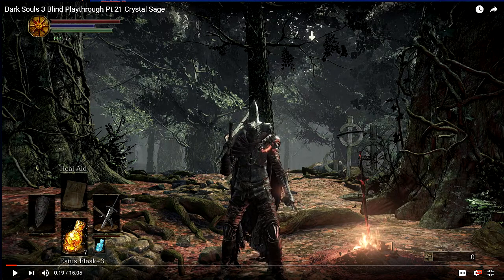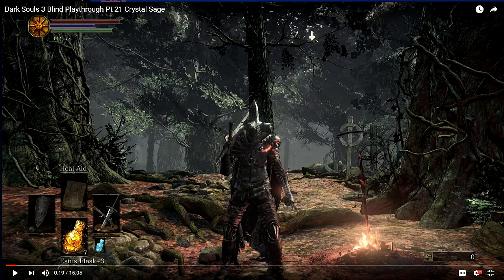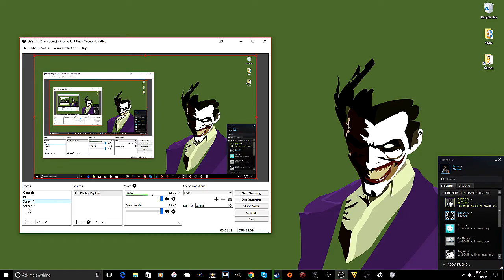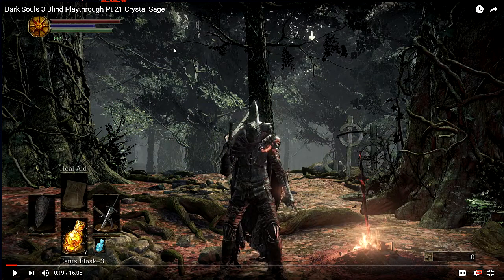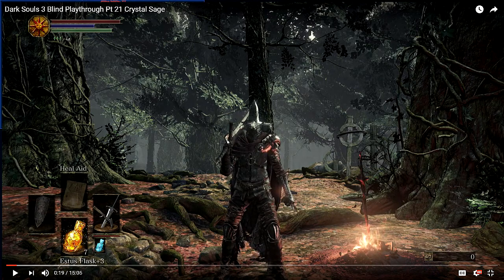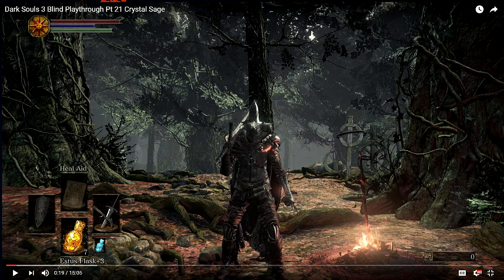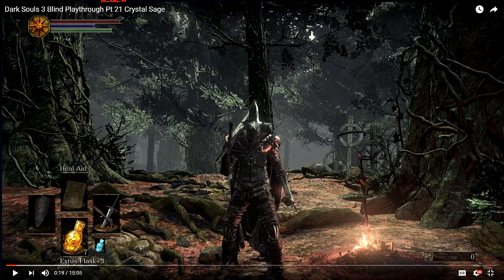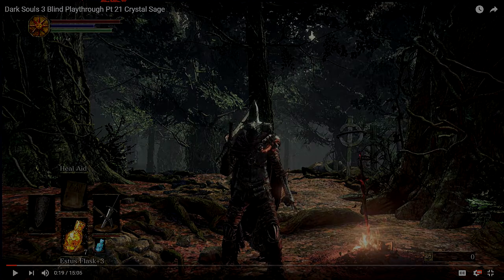Issues With Fullscreen On Second Monitor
i'm hoping I'm not the only person that's having these issues with their fullscreen.